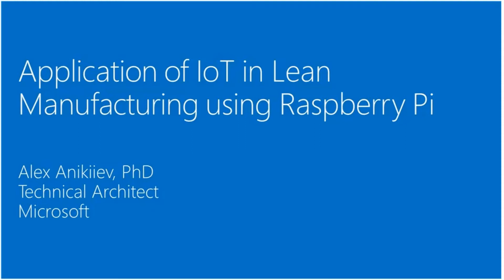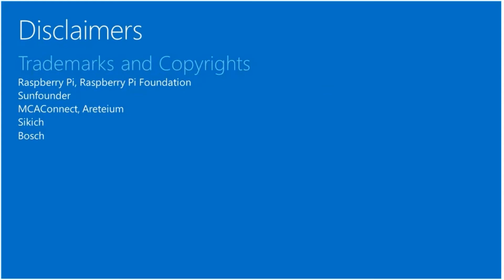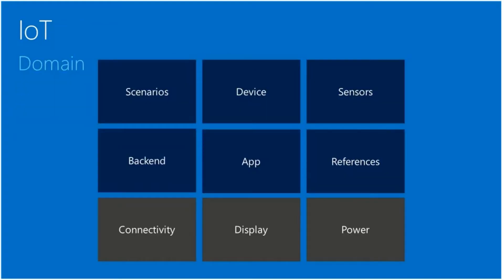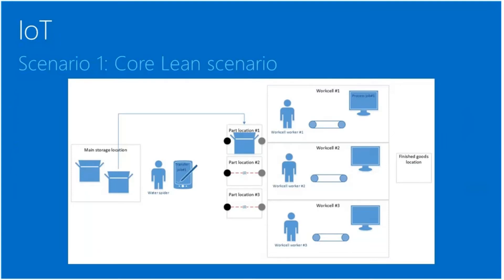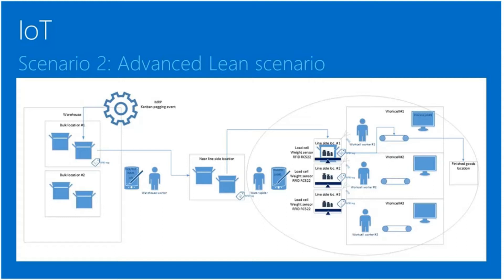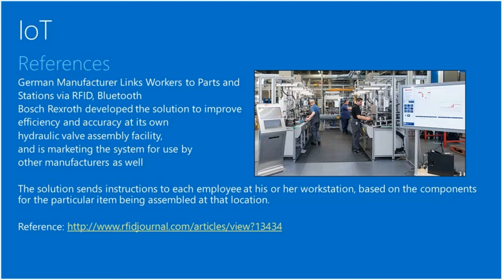Application of Internet of Things (IoT) for Microsoft Dynamics AX